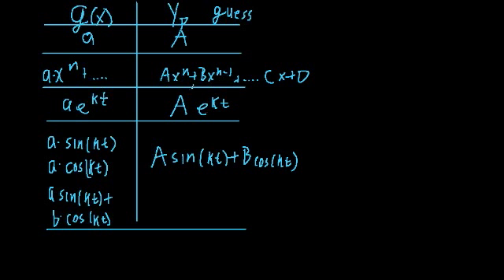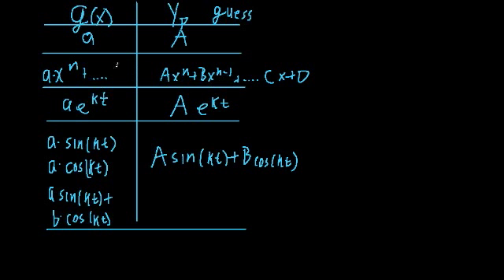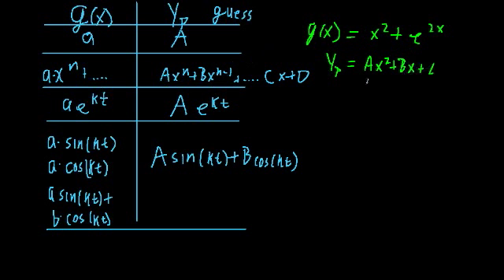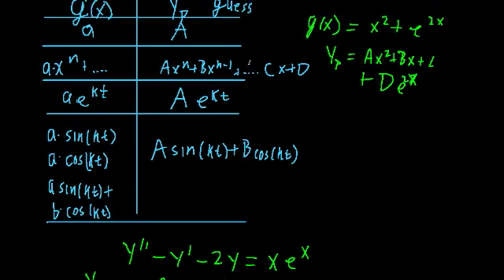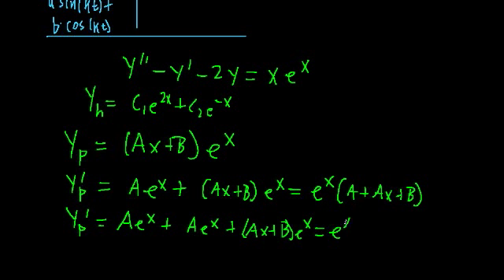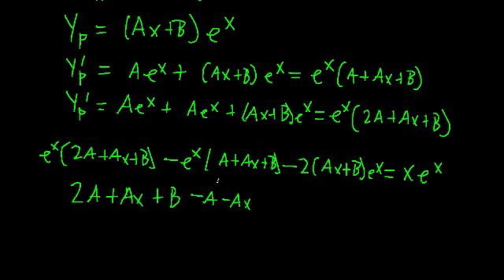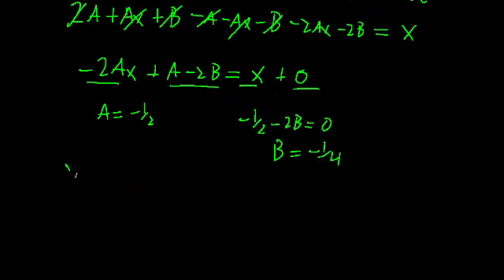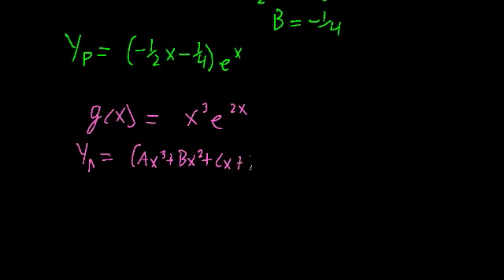Method of Undetermined Coefficients 3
Here we see what happens if you have exponentials, polynomials, or sinusoids multiplied by each other in the non-homogeneous terms.
*I made one big mistake at the end, in the case of x^3*e^x*sin(x), the proper particular solution should be of the form:
yp=  e^x*sin(x)*(Ax^3+Bx^2+Cx+D)+e^x*cos(x)*(Ex^3+Fx^2+G^x+H)
Think of it as distributing out the sine and cosine.  This way every term has only 1 undetermined coefficient.
-Intro (0:00)
-x*e^x example (2:26)
- recap (7:04)